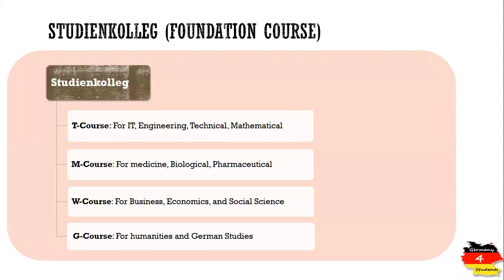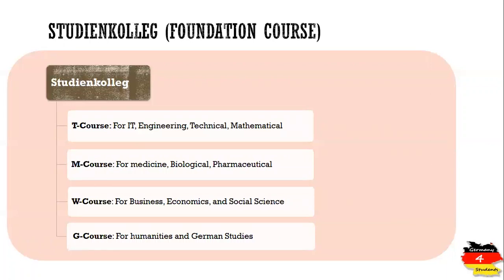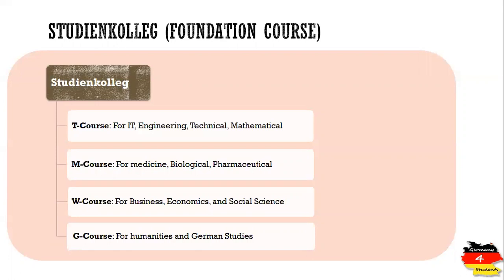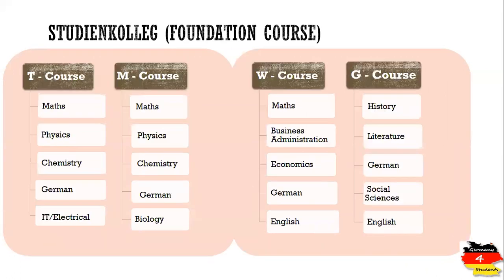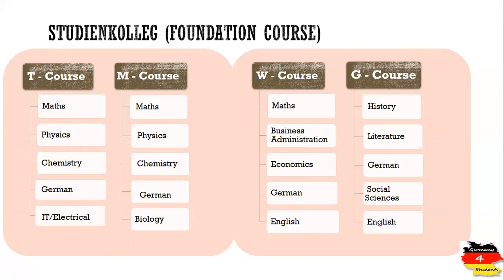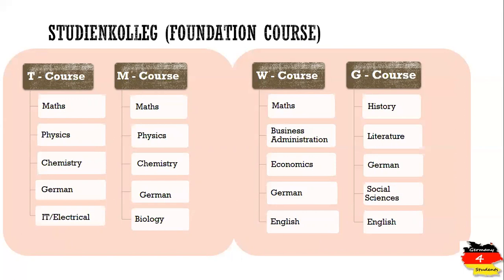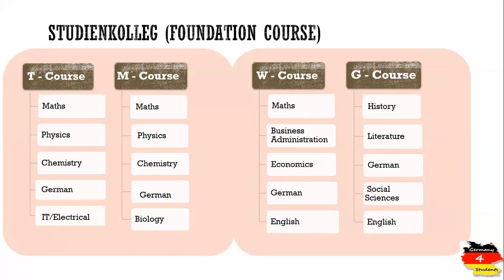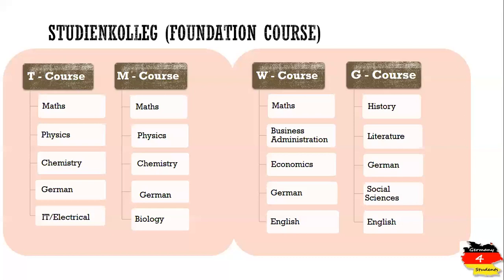Studienkolleg | Courses under Foundation Course | Foundation Course Subjects | Bachelor in Germany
International students interested in bachelor degree in Germany can upgrade their qualification through Studienkolleg or Foundation course. Studienkolleg is one year program designed for foreign applicants whose academic qualification is not accepted in German universities for admission in bachelor degree.
There are 4 different types of courses which are being offered under the umbrella of Studienkolleg. Students have to select the type of course based on what field they would like to study in the bachelor degree in Germany.
T-Course is selected if you are interested in studying IT, Engineering, Mathematics, or any other technical degree in Germany.
M Course in foundation course is for the students who would like to study medicine in Germany. For Biology and Pharmaceutical programs you also select the M Course
W Course: If you want to study Business, Economics or social science subjects in your bachelor degree, then you select W Course
G Course: If you would like to study humanities or German studies, then select the G Course.

Each type of course teaches different subjects in Studienkolleg. This depends on the what field you are going to select for bachelor degree in Germany. The level of difficulty of these subjects is more or less equivalent to the level of difficulty that you had in 11th and 12th grade of your school years but the medium of instruction of foundation course is German, which means all subjects will be taught in German language.